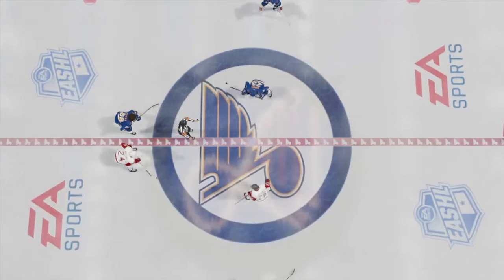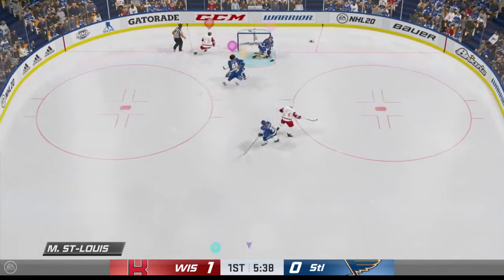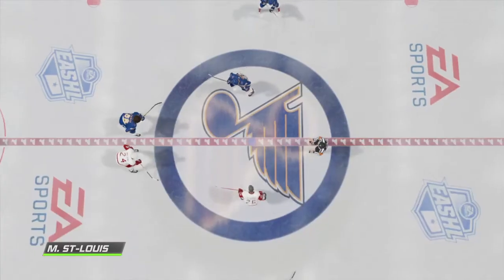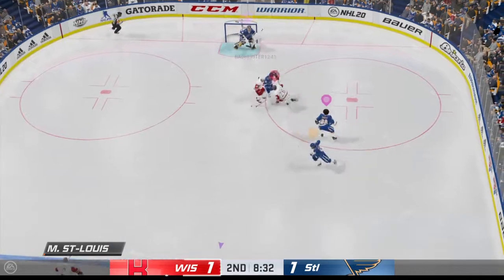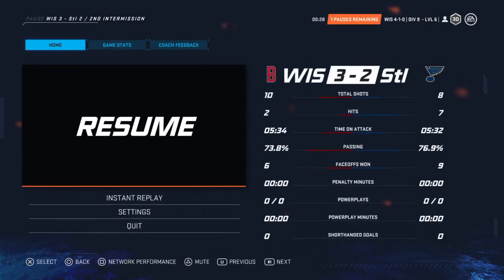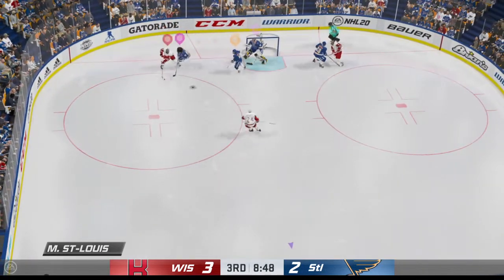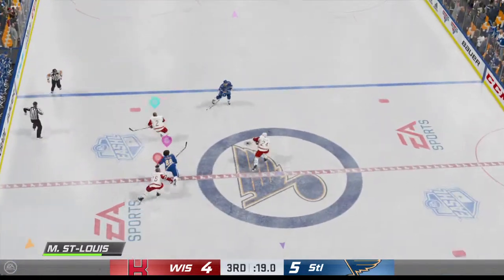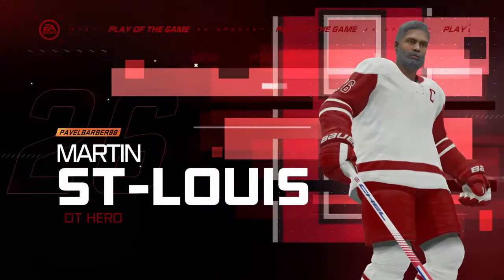Inter squad game